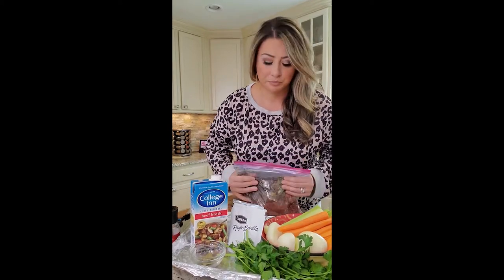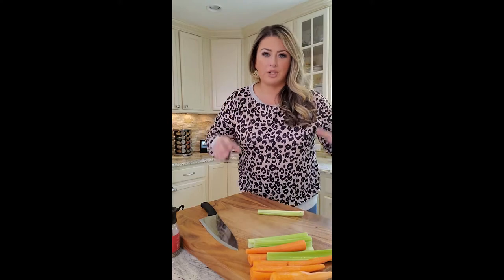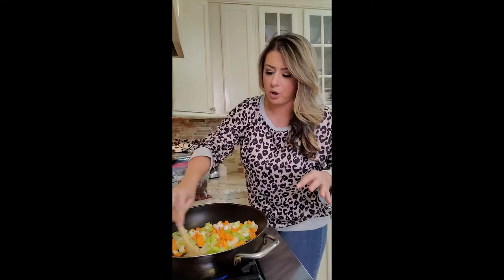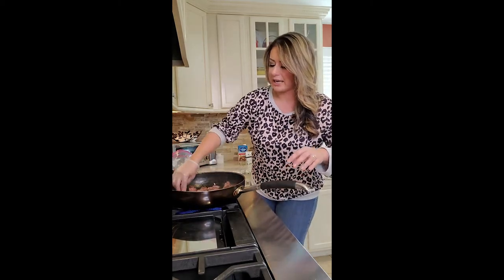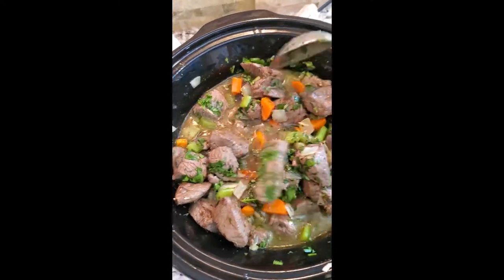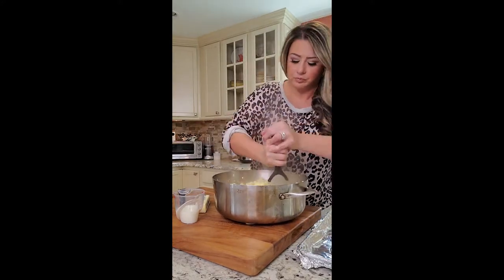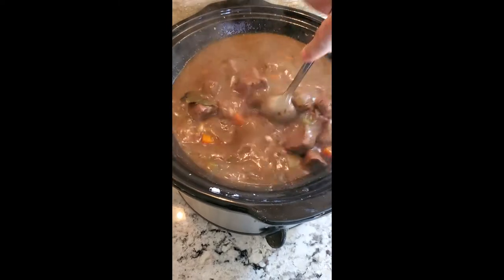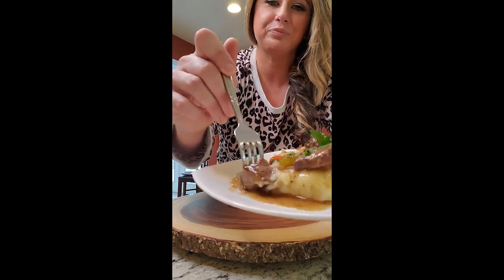Beef Stew | Crock Pot | Dinner Recipes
Good Old Savery Beef Stew!!! Watch to see how Chef Covas makes her beef stew! This is the perfect recipe that is both family friendly and healthy for everyone!

Now available Summer Specials, & Clam Bakes.

Comment - What recipe would you like to see Chef Covas make?